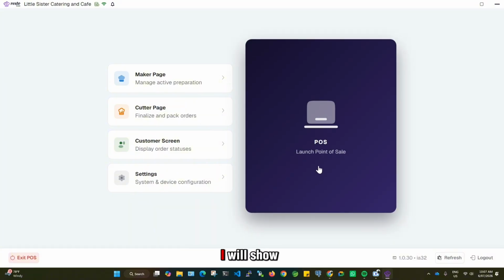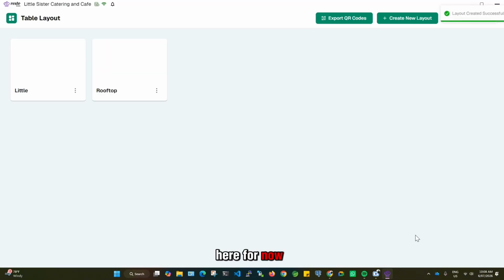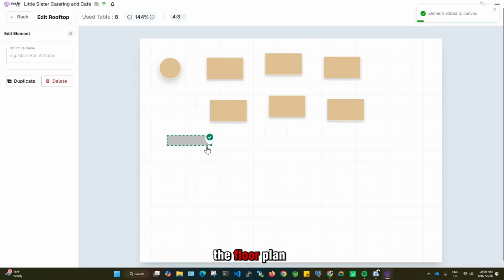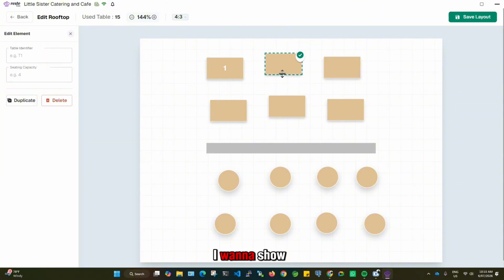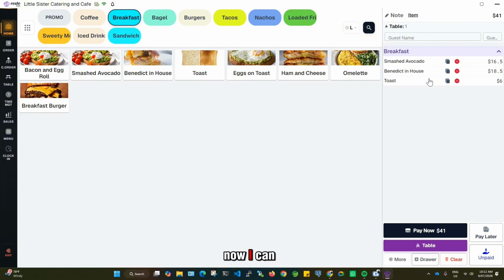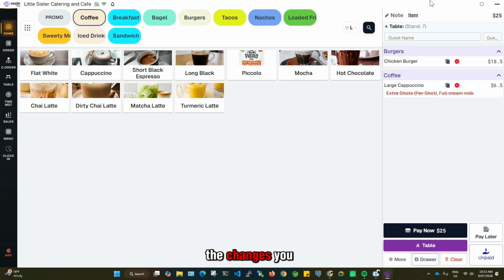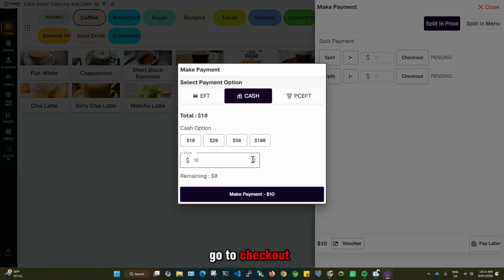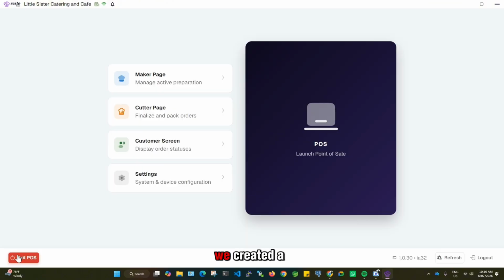Table Ordering Overview | Complete Restobrain POS Demo